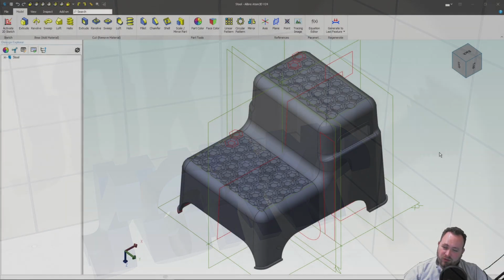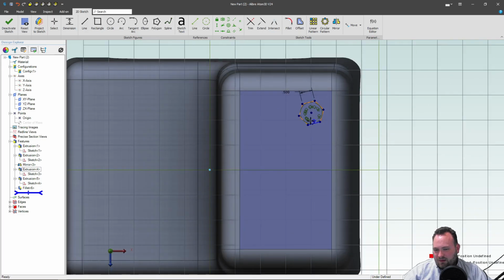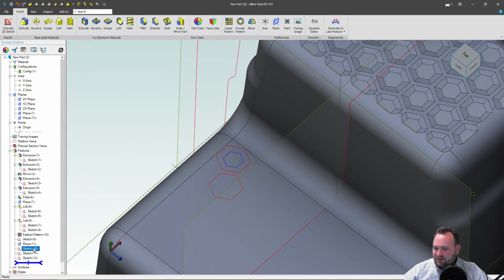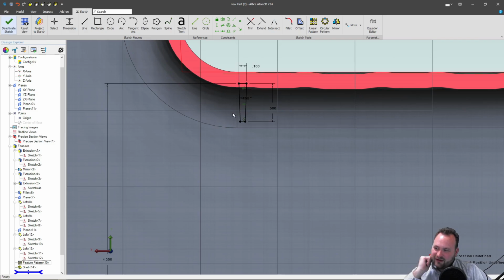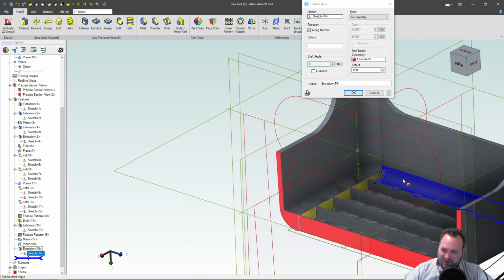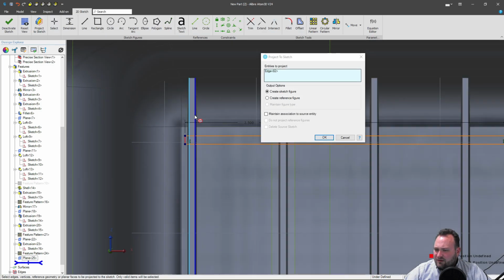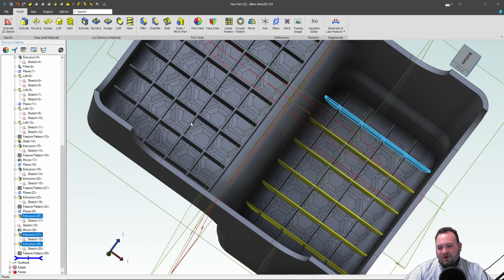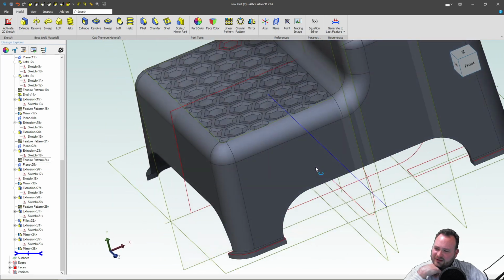Alibre Atom - Make a Step Stool With Injection Molding in Mind! |JOKO ENGINEERING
A few things, such as fillets, are omitted in the design that would otherwise make it realistic.